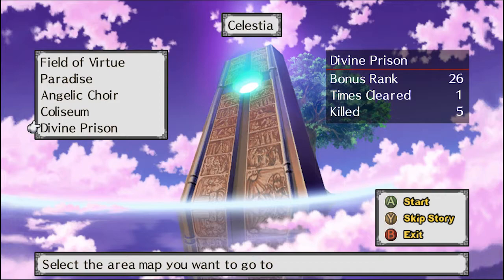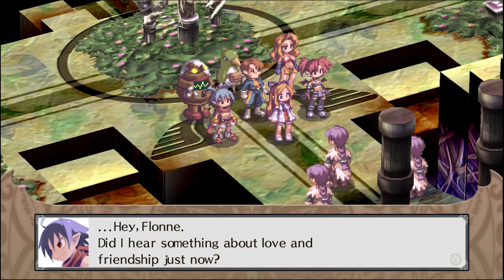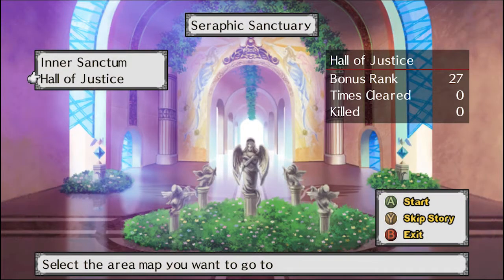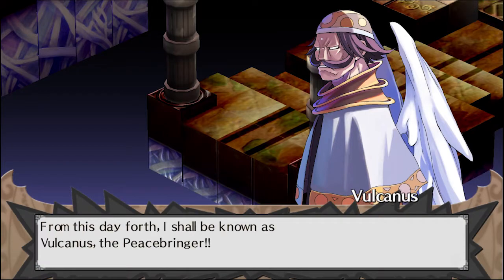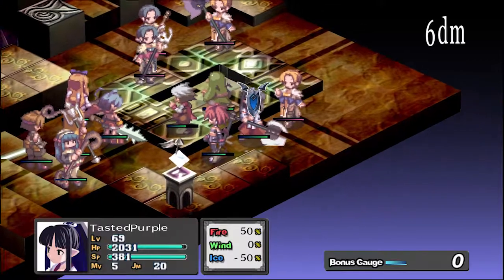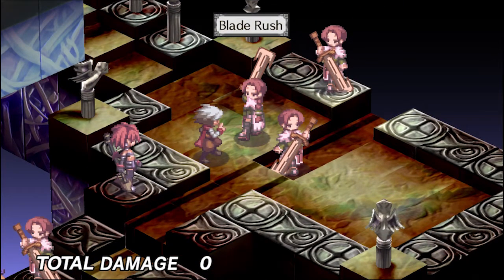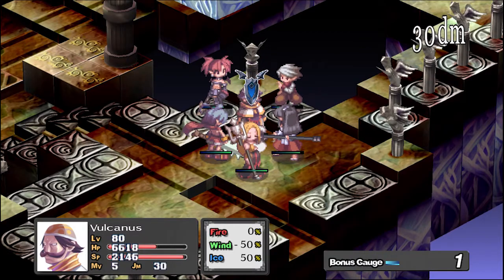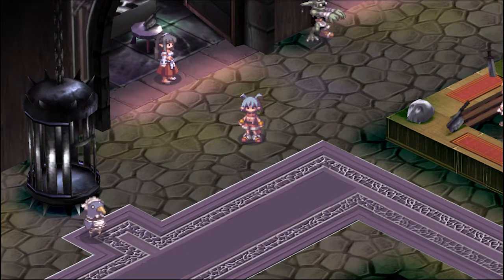Disgaea PC Blind [57] Truth and Friendship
This is a BIG episode today, mostly because I didn't want to tgive you guys a small one after being stuck on the maze for so long. But as it stands, I can now confirm that the next stage after this one will be the FINAL stage of Disgaea.

I'm not sure if I'm going to go and do anything more with this game, if only because the amount of grinding for it is insane, but if you folks REALLY want it, I'll be doing it in the background and you'll see extra videos about it when I get the time to push it!